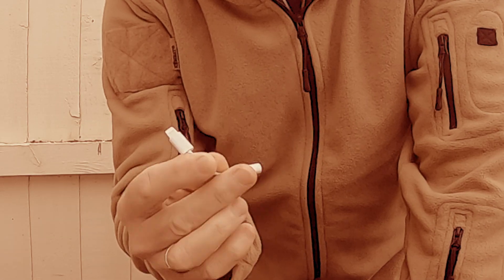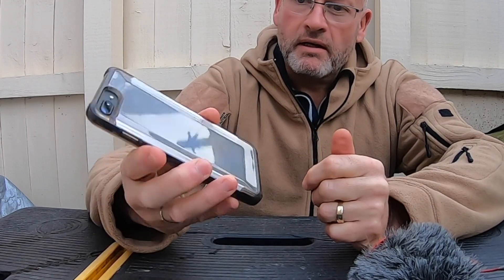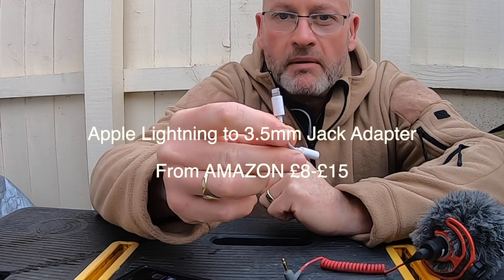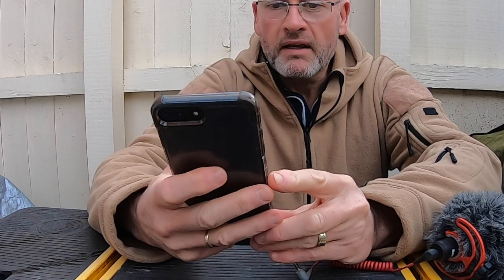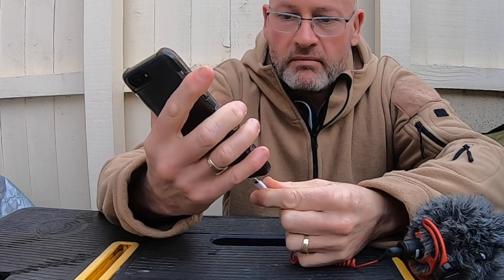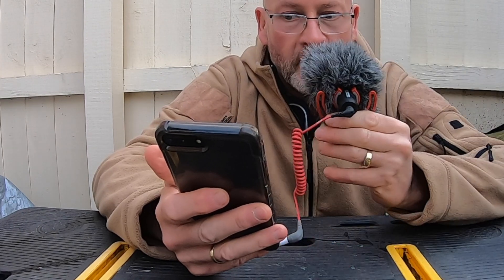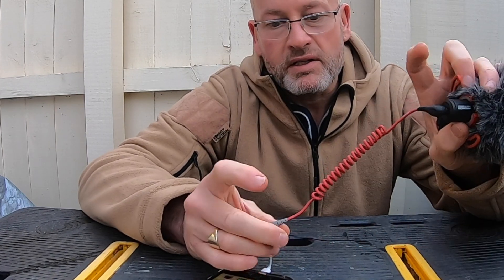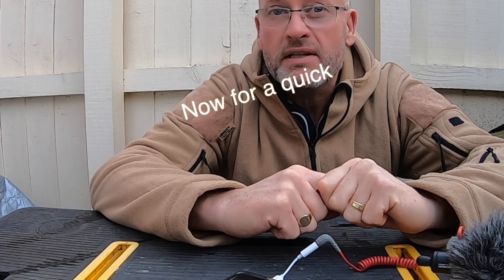Rode Mic not working with Apple lightning adapter.. Problem solved.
In this video we take a look at the Apple Lightning to 3.5mm headphone jack adapter, and we are using the Rode microphone.

There have been many issues when connecting a 3.5mm mic to a lightning device, as made by Apple.

This is a quick easy fix that I am sharing with you as it was driving me nuts as to why I could not get my Rode mic to work.

link for adapter below.